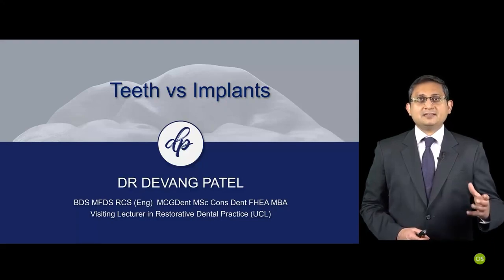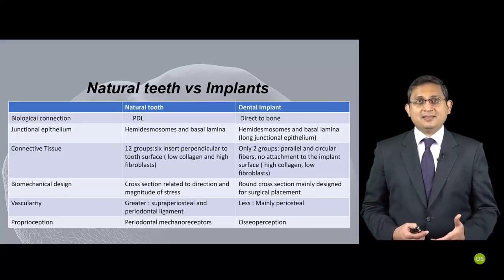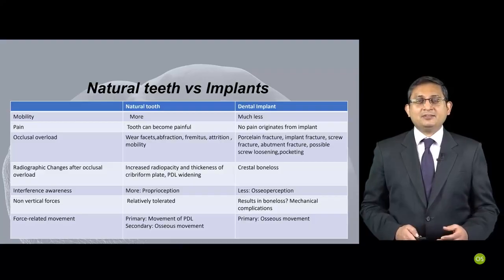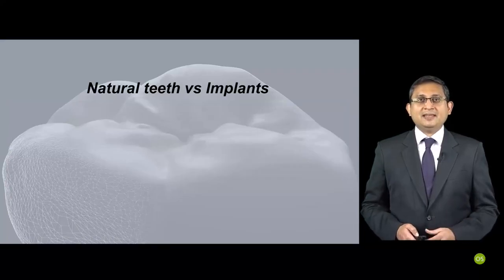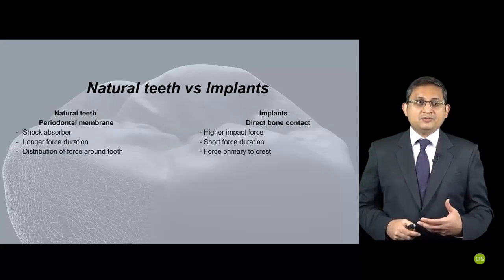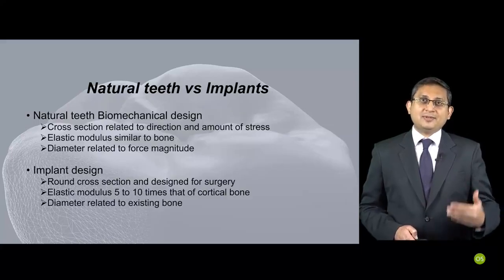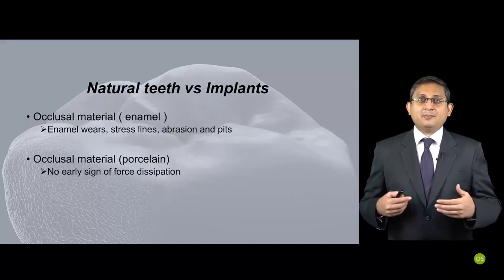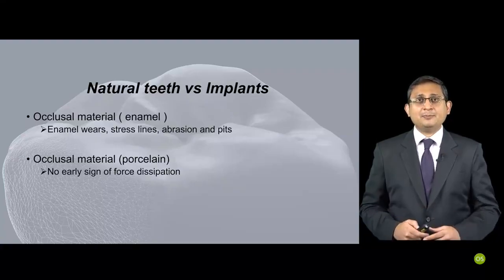Lesson 2: Natural teeth vs Implants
Giới thiệu khóa học về occlusion trong nha khoa implant.
0:18
Nhắc nhở rằng việc hiểu các yếu tố cơ bản rất quan trọng cho cả nha sĩ và bệnh nhân.
0:42
So sánh sinh học giữa răng tự nhiên và implant, nhấn mạnh sự khác biệt trong kết nối xương.
1:34
Giải thích lý do không nên probe quá mạnh quanh implant.
2:46
Điểm qua các loại implant mới và so sánh với implant truyền thống.
4:39
Mô tả các hư hỏng có thể xảy ra do tải occlusion trên implant.
9:07
Điểm mạnh của răng tự nhiên trong việc hấp thụ lực so với implant.
10:04
Thảo luận về sự khó khăn trong việc điều trị khi lực occlusion không được kiểm soát.
11:10
Đề cập đến tính chất hấp thụ của các vật liệu khác nhau dùng trong phục hình implant.
14:55
Kết thúc và mời người xem theo dõi video tiếp theo về các yếu tố cơ bản của occlusion.